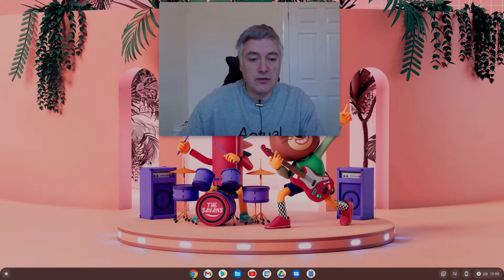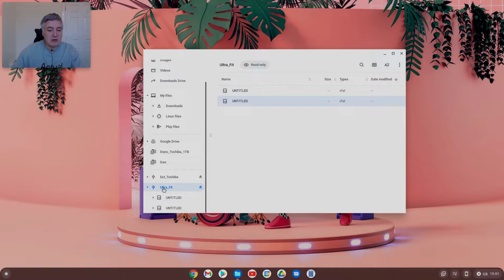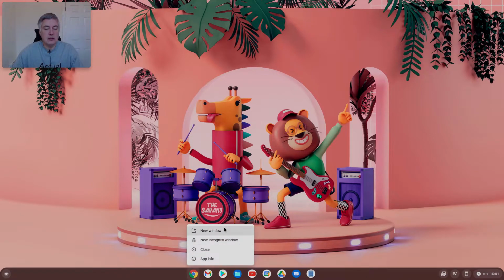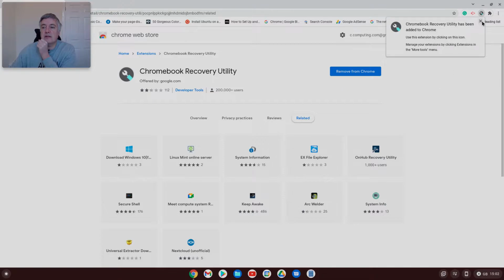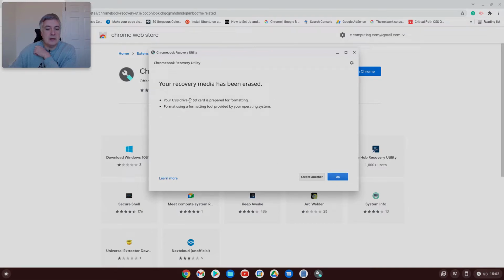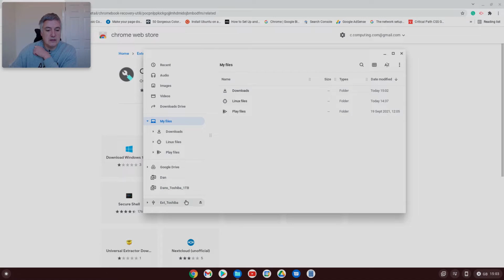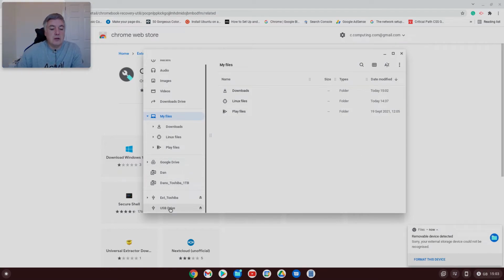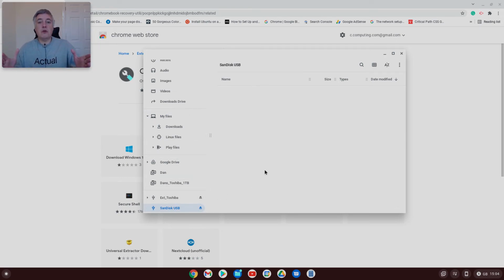How to format and remove partitions from a USB recovery stick on your Chromebook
If you've used a USB stick to create a recovery stick for your Chromebook. You'll notice the disk is not usable in the way it once was afterwards. This is the same if you've used a stick to create a Cloud Ready boot disk.

In this video I will show you how to format and remove any partitions from a USB stick. This is the easiest way to get your USB stick back to how it once was. Once you've done this you'll be able to use your USB stick for storage as normal.